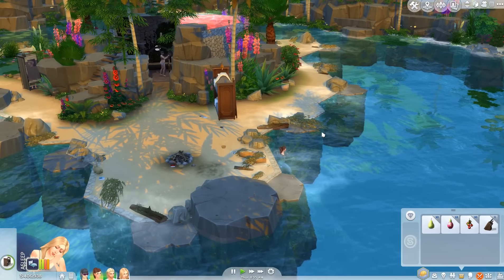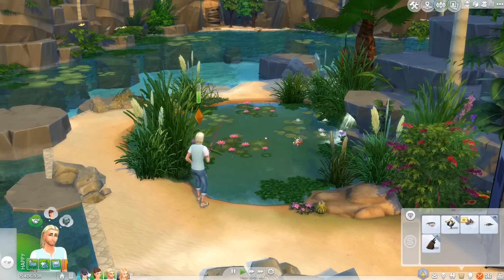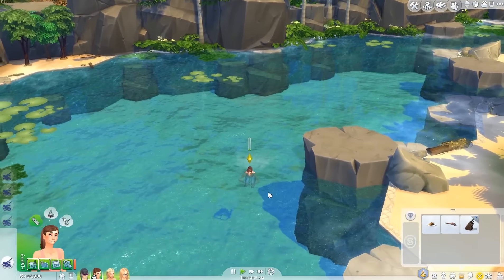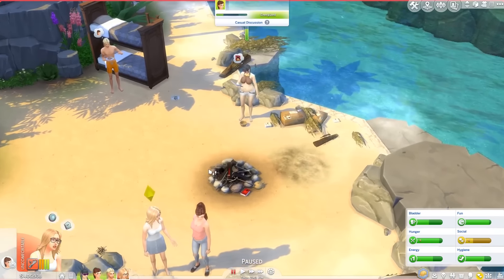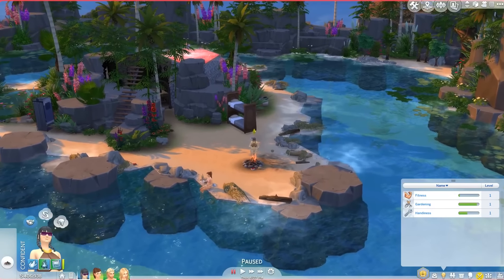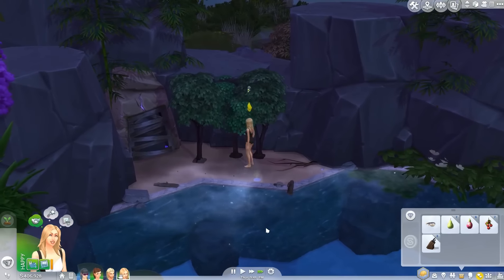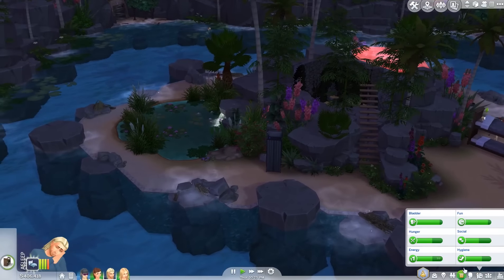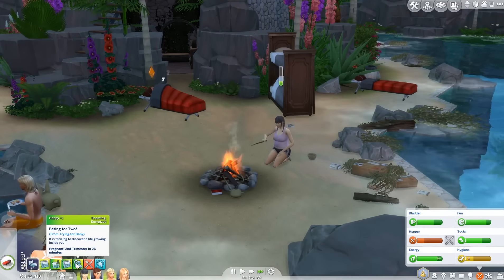The Sims 4: Island Challenge (Part 5) Working on Skills!